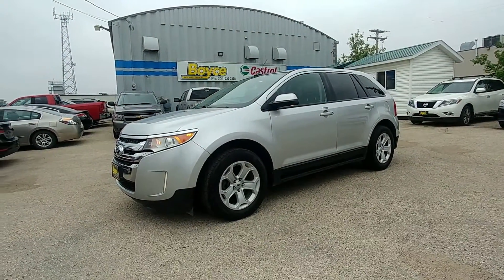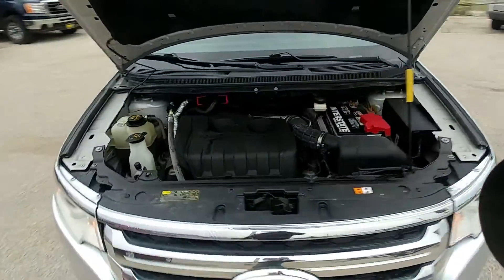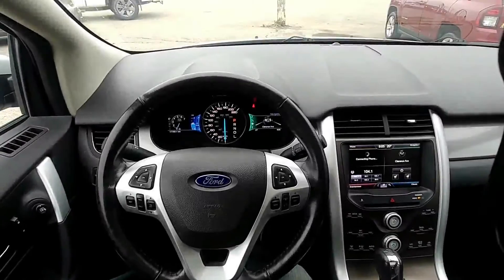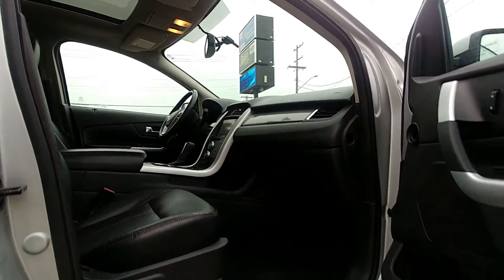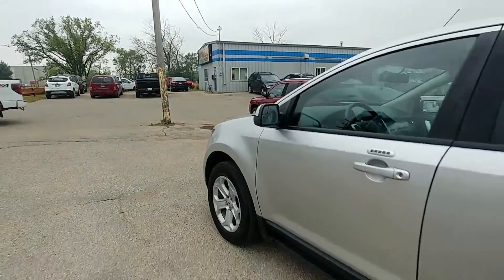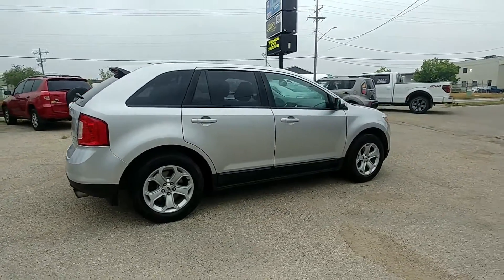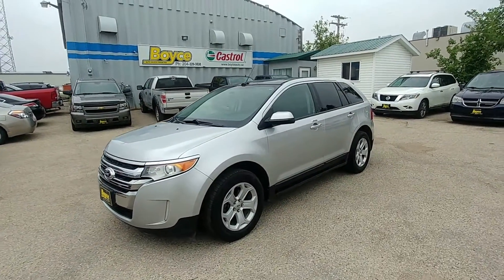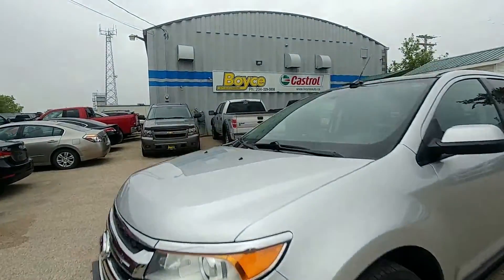2013 Ford Edge SEL ECOBOOST, Hands Free Ready, Heated Front Leather Seats, Safety and Warranty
All our listed prices are cash price plus tax. We do offer many financing options as well.

Ask us about our Boyce Elite Warranty Program. We offer 100's of different warranty options including our 8 Month "Seasons change" warranty which covers your AC and parts of your heating system and Power Steering System for the first 8 Months for only $349. 99 plus a number of other warranty options. Visit our Boyce Auto sales Elite